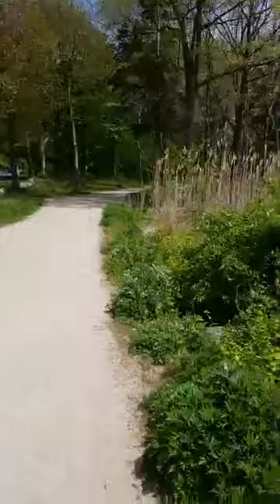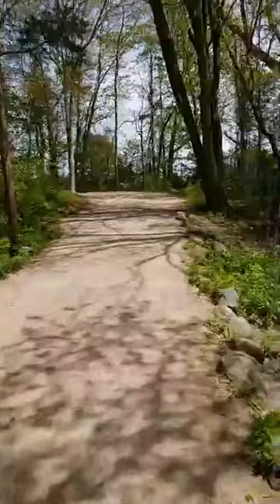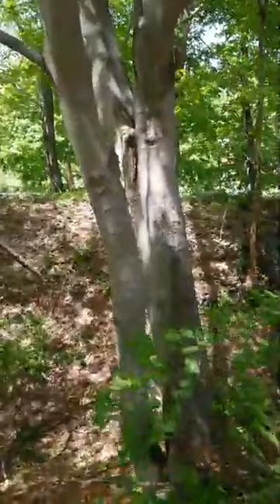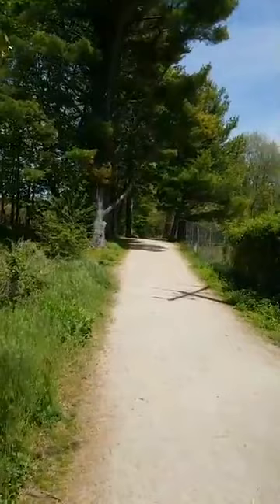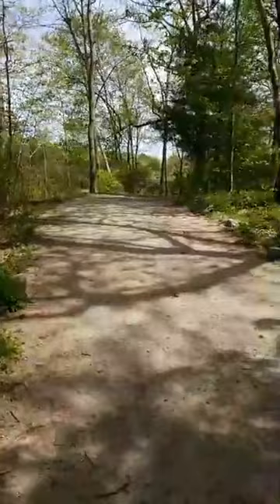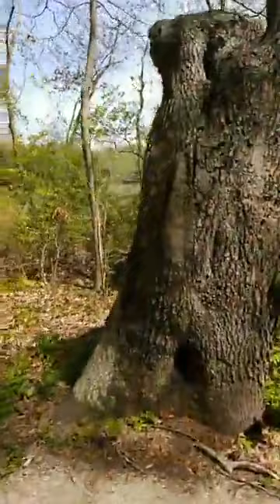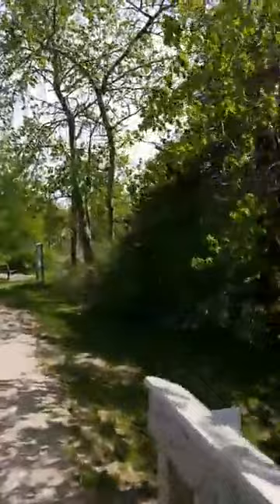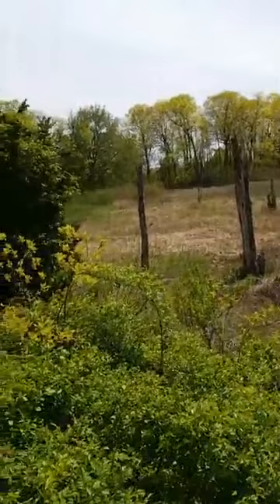Shoreline Greenway Trail